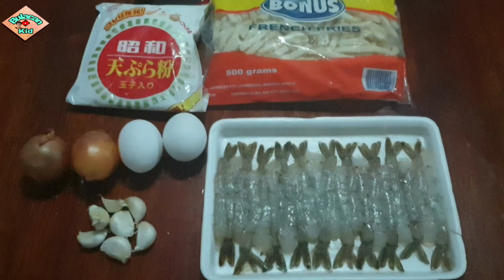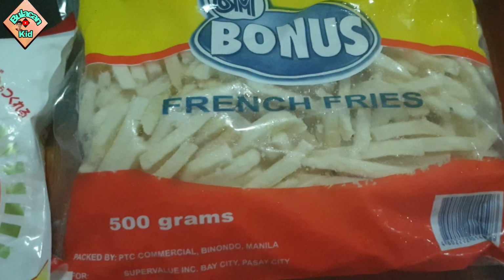Shrimp Tempura Recipe |Easy and Delicious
Shrimp Tempura Recipe